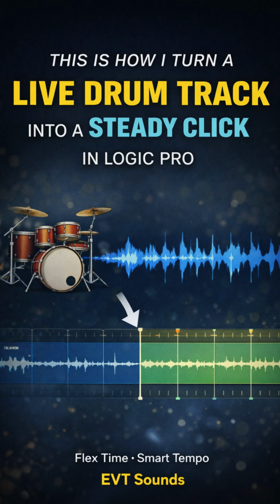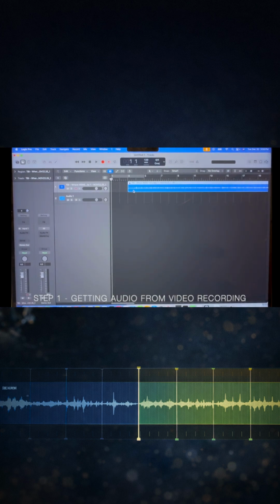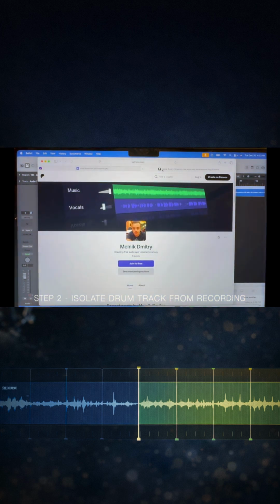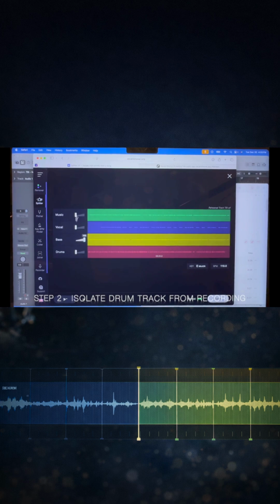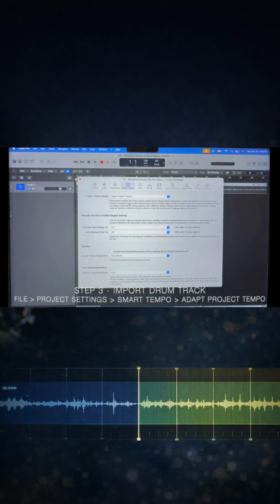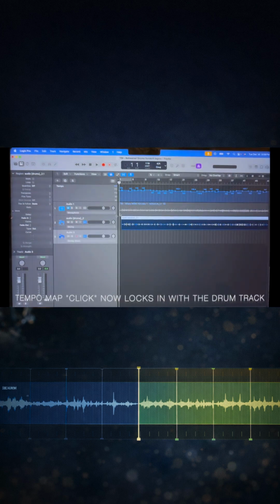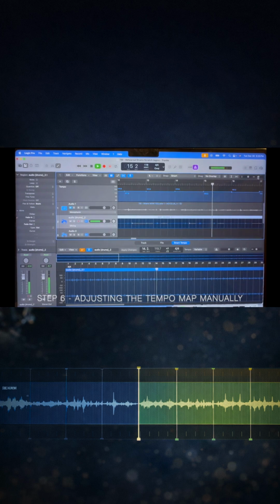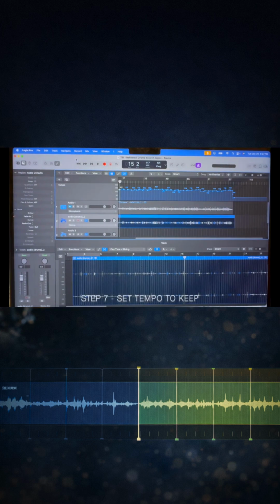Locking a Live Drum Track to a Click (Logic Pro)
This video shows step one in my songwriting and production process — turning a live rehearsal drum track into a steady click using Logic Pro.

I start with a rehearsal recording, isolate the drums, and use Smart Tempo and Flex Time to create a tempo map that lets me build the rest of the song with a consistent feel.

This is a scratch drum track, not the final drums. It’s used to establish tempo and groove before adding bass, keys, guitars, and vocals. Once the arrangement is built, the drums will be re-recorded at higher quality with multiple microphones and mixed separately.

I’m a female music producer sharing one of several workflows I use depending on the project. This video is part of a series documenting the creation of a new single with The Big Idea.

More videos coming soon showing how the track continues to take shape.